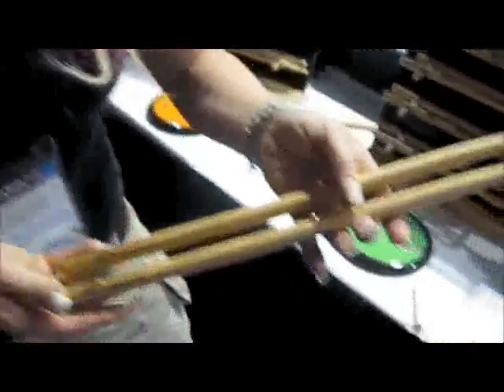Drummer Video: NAMM 2009 - Los Cabos Drumsticks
Damian:  What's up Guys?  I'm out here at Winter NAMM having a great time.  We're hanging out with Los Cabos drumsticks, taking a quick moment to stop over with these guys.  I met them summer NAMM and they're a great company and have great sticks.  Here's Stephanie Gay, she's going to give the walk through on what we can expect from them in the next year.

Stephanie:  Hey guys, what's going on?  I'm here with Los Cabos, like Damian said my name is Stephanie Gay, artist relations.  We are a small drumstick company outside of Reddington, New Brunswick, a 45 minute drive away from Sabian cymbal if that helps you locate where we are at all.  We make your basic standard models, your 5a, 5b, 7a, all the stuff that you guys like to play.  We make it in hickory and red hickory which is a new thing we just started.

Damian: So this is one of the newer products you guys are having this year?

Stephanie:  Yes, it is.  The red hickory is nice because its grown in the middle of the tree.  It's a lot denser, the grain is tighter and it can be a lot heavier but it's a durable long lasting stick.  So if you're a heavy hitter or a hard player, you're probably going to want to look into something with red hickory, which only Los Cabos is doing right now - really pushing it.  So we feel this year you're going to get your bang for your buck - Ha ha!  Anyway, we also make really good maple sticks.  A lot of the maple comes from Canada.  That's just a little run down, I don't want to bombard you with too much info, but if you want more information, check us out on the web Check me out!

Damian: Check out the red hickory sticks exclusively at Los Cabos.  Winter NAMM, signing off, Drummer Connection.

Check out what Los Cabos Drumsticks has to offer for the 2009 year with their new red hickory drumsticks!